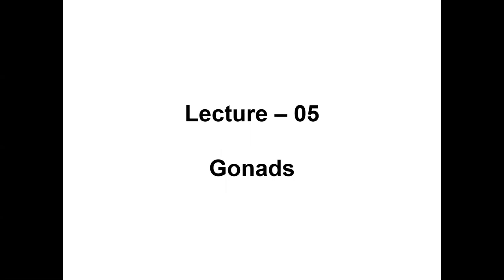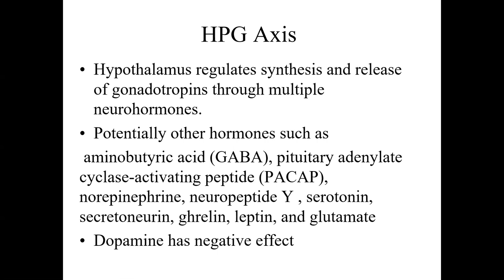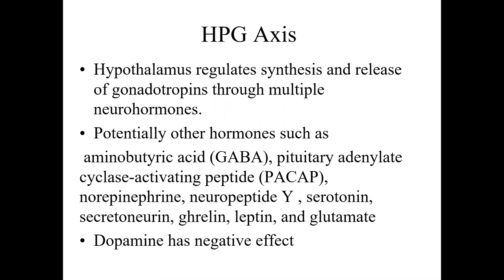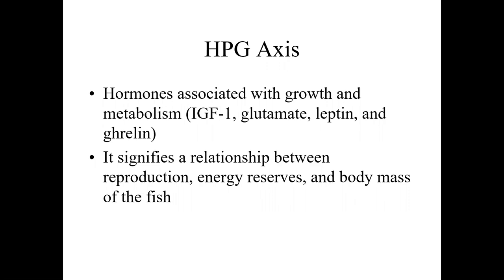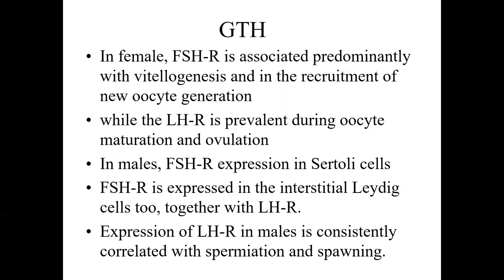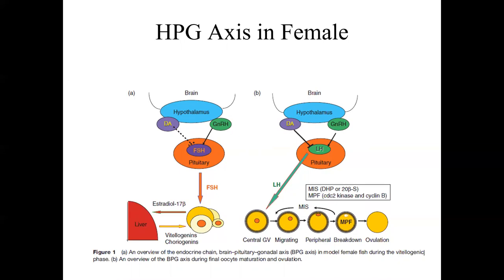Endocrinology of Fish lecture by Dr. Shafaq Fatima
Endocrine system usually controls long-term activities of target organs and also physiological processes such as digestion, metabolism, growth, development, reproduction etc. endocrine system includes certain glands known as endocrine glands, which are distributed in various regions of the body of fish.